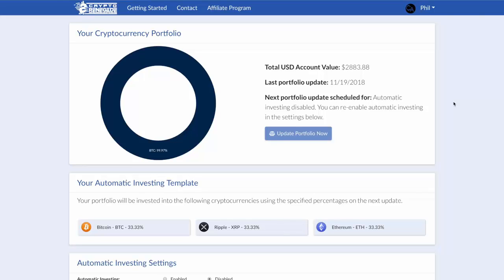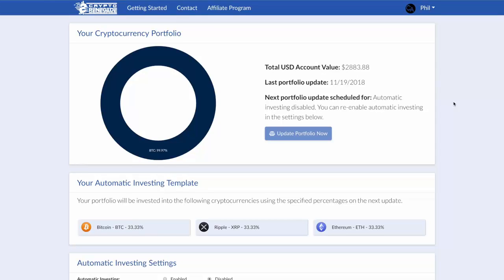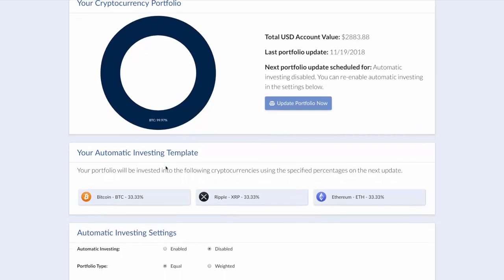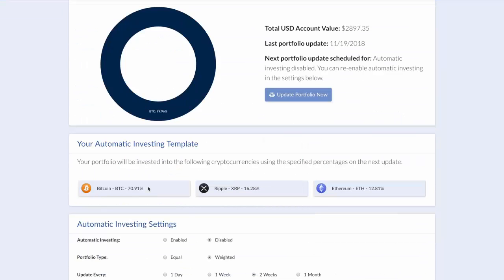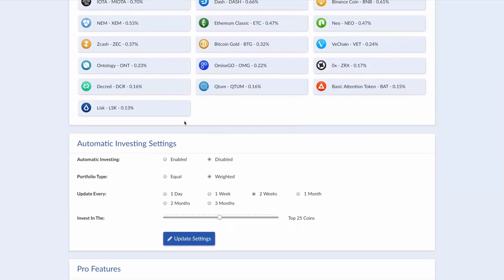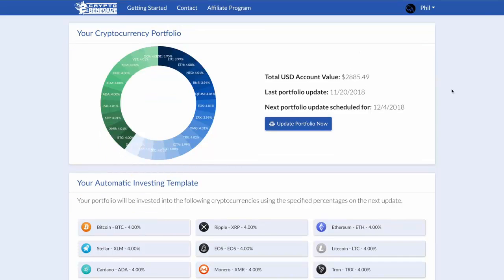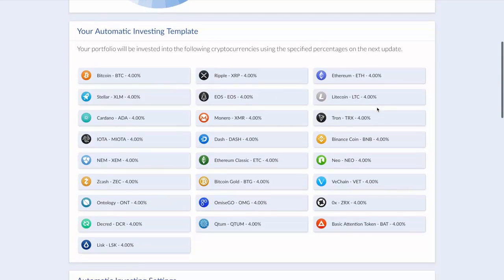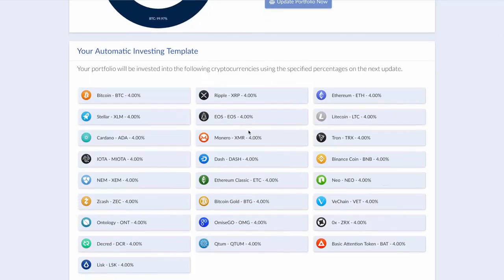Crypto Renegade Demo, Review & Bonus 📱❤️️✅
Cryptocurrency is dipping right now and it's the best time ever to get into it! Last year every single coin was worth 10x and after a dip there's ALWAYS  a surge. If you don't know what to invest in - no worries! There are software solutions which tell you exactly what and when to buy and then when to sell to make BANK. Crypto Renegade is the first cryptocurrency software of this kind on the market. The software does all the research for you - and you're getting training included with it. There's not much more to it then buying low and selling high - that's why it's an amazing opportunity to make some easy money, especially now when you'll need it for Christmas :)

Buying low & selling high is how you're making money with cryptocurrency... but it takes A LOT of time, if you want to do everything manually. Of course it's worth it, because you can earn thousands of dollars but not everyone has the time for it.

That's where Crypto Renegade comes into play! It automatically finds the best cryptocurrencies to invest in at any given moment and it can even update your portfolio for you, if you want it to - once a day, once a week or once a month!

This way you won't miss out on amazing cryptocurrency deals. Remember - often times you can 2x, 5x or even 10x your money if you do it right! And with this software you can't go wrong - it automates the whole thing for you. Just tart running it and come back once in a while to see how much you've earned in passive income!

If you want to learn more about Crypto Renegade, check out my in depth video review above!